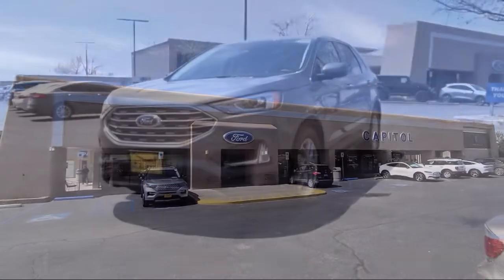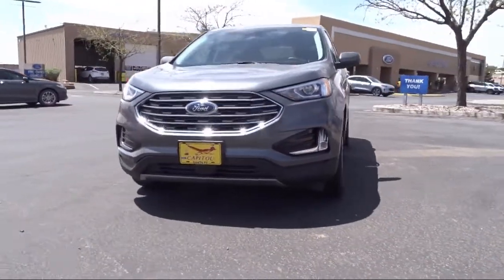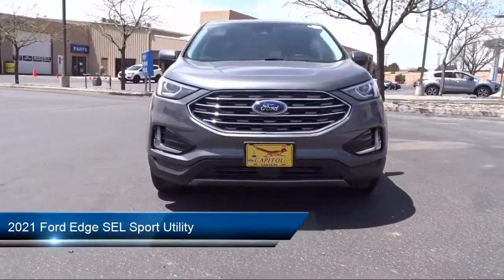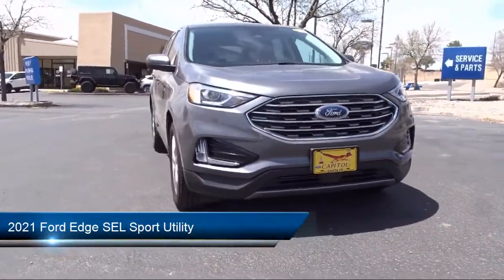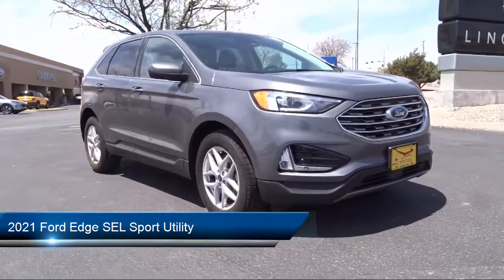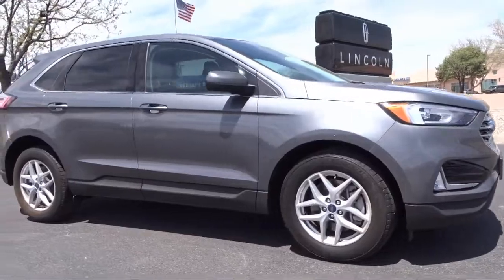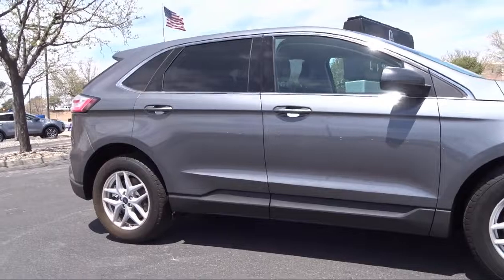2021 Ford Edge SEL Sport Utility Santa Fe Albuquerque Española Los Alamos Las Vegas Las Cruces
2021 Ford Edge SEL Sport Utility Stock Number: 2397A Vin:2FMPK4J94MBA08759.